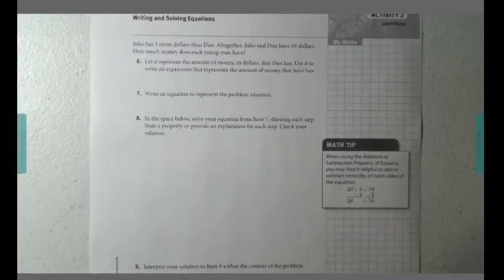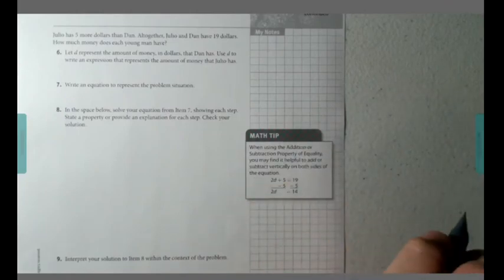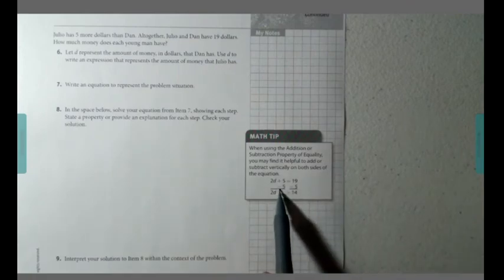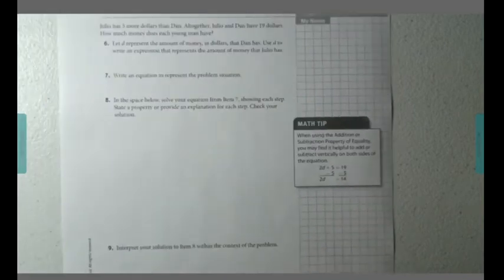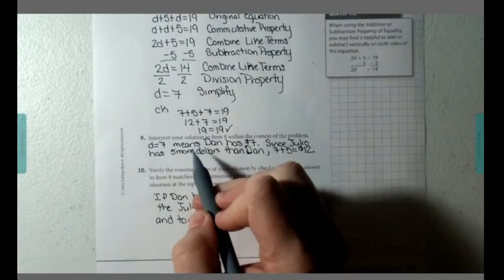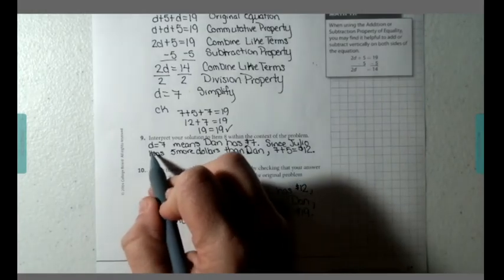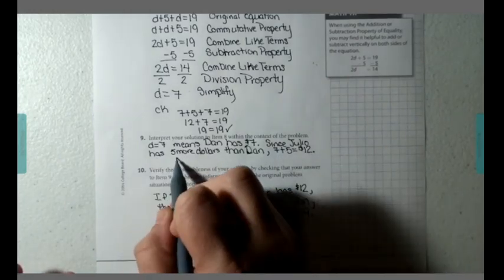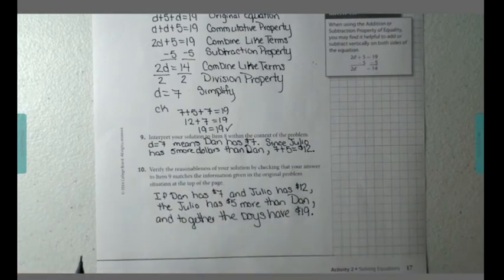Alg Lesson 2-1 Section 3